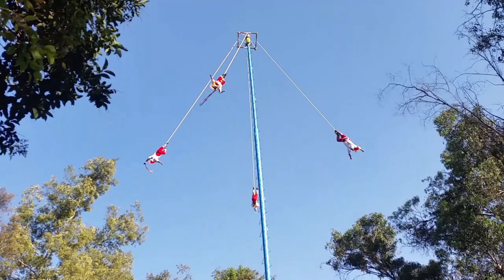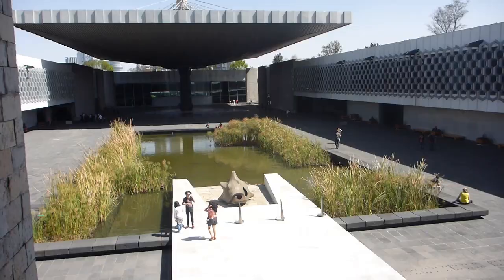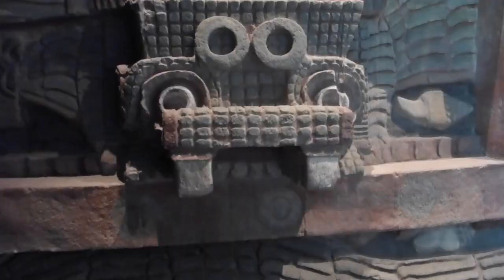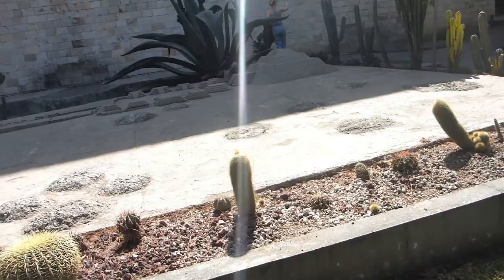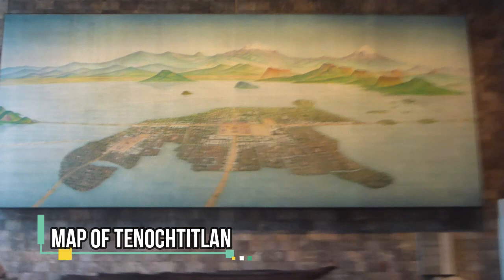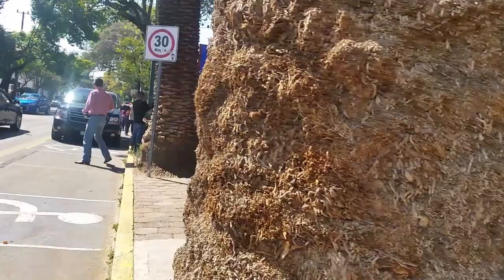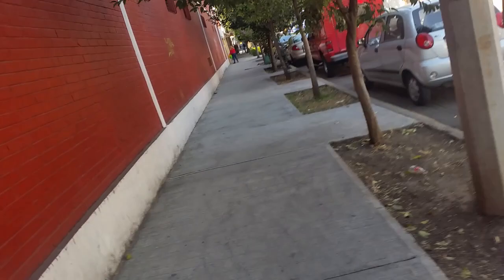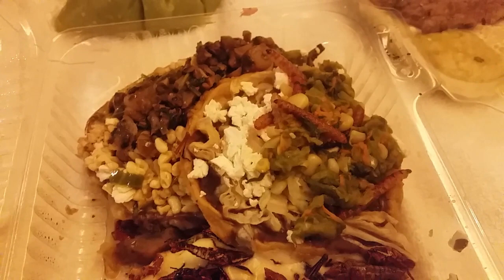Museum of Anthropology and Frida Kahlo | Traveling Alone to Mexico Vlog #4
*click somewhere for subtitles*
This is the fourth vlog/video from my travels to Mexico City by myself!
I went to Mexico City alone for 3 weeks to write my master degree about the Aztecs.

In this video I go to the National Museum of Antropology to see the exhibitions on Teotihuacan and the Mexica (Aztecs). I also go to Coyoacán and try to visit the Museum of Frida Kahlo and go to the Coyoacan Market :)

My other vidoes from Mexico: